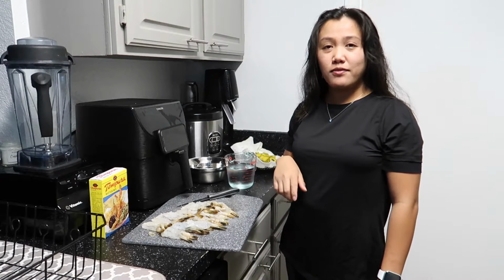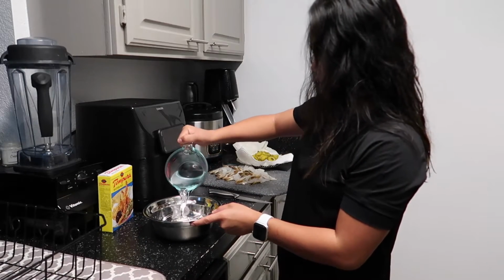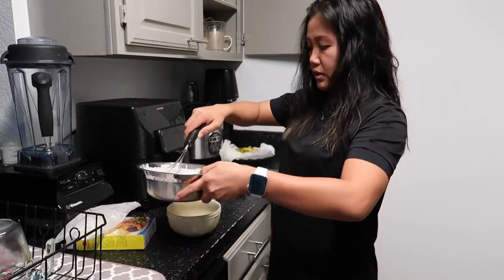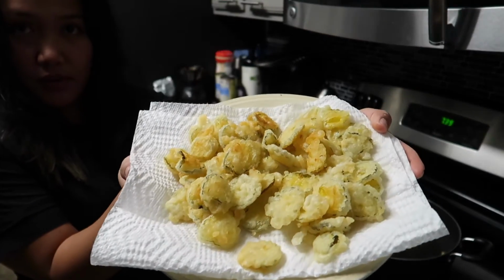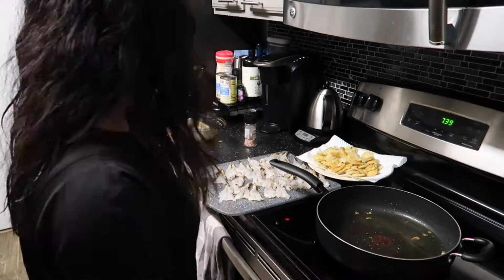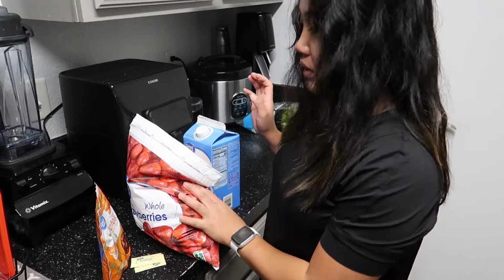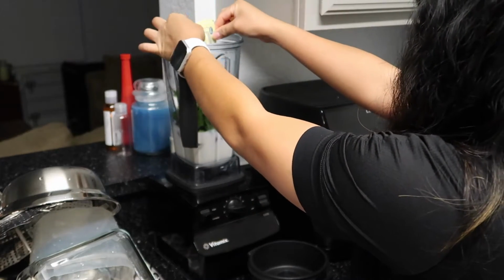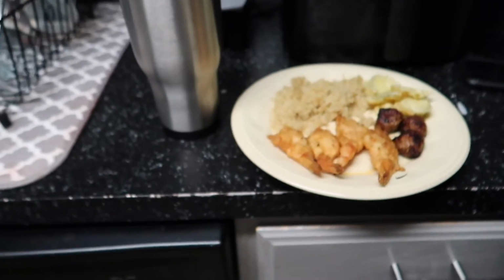BUHAY AMERIKA: How I make shrimp tempura and fried pickles/ I think Vitamix is the best for smoothie